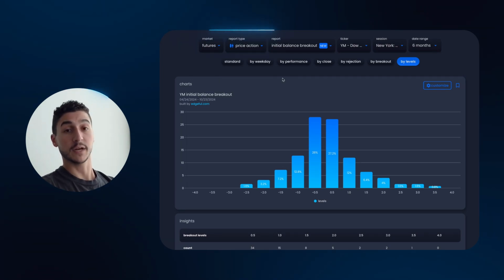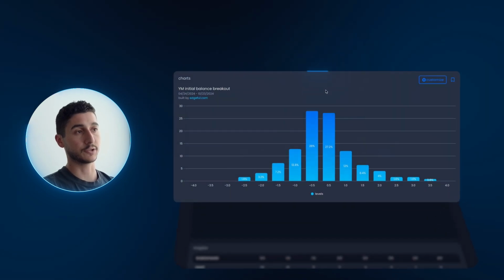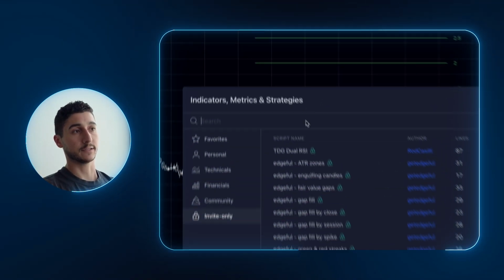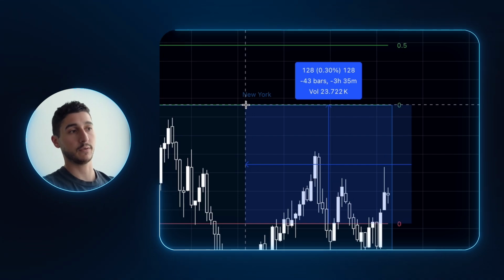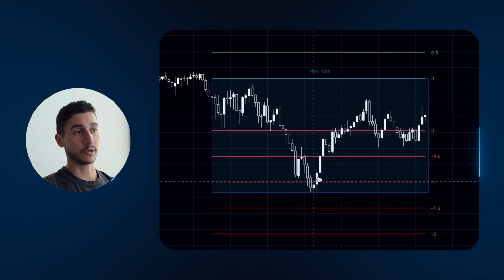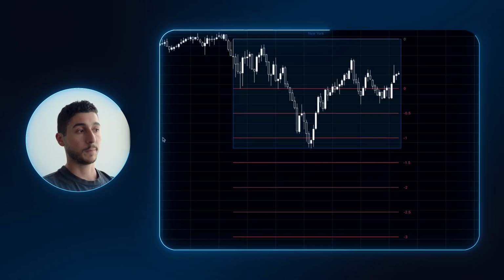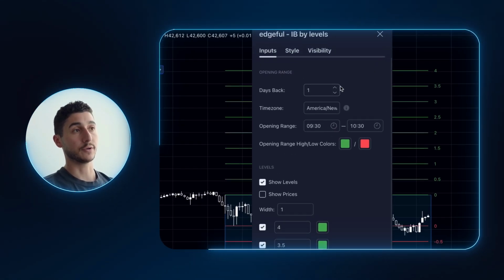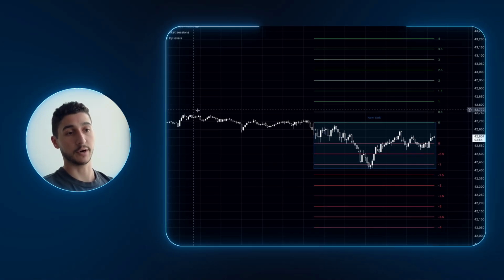Day Traders: Watch This When Price Breaks Out Of The Initial Balance | IB By Levels Report | edgeful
understanding initial balance breakout by levels:

this report analyzes how often price extends to specific multiples of the initial balance (IB). it tracks upward and downward extensions from 0.5x to 4x the IB range in both directions. for example, if the IB range is $10, a 1x extension would mean a $10 move above or below the IB range, while a -2x extension would represent a $20 drop below the IB low.
why initial balance breakout by levels matters:

knowing how far price tends to extend beyond the initial balance helps you set precise trading strategies.

targeting profit levels: if price frequently extends to 1.5x or 2x the IB range, you can use these levels as profit targets for trades after an IB breakout.
managing risk: by understanding how far price typically moves, you can set more effective stop-losses and avoid holding positions that are unlikely to reach extreme levels like 3x or 4x.

this report helps you maximize opportunities by providing a clear picture of how far price is likely to move after breaking out of the initial balance, improving your ability to set realistic expectations for trades.